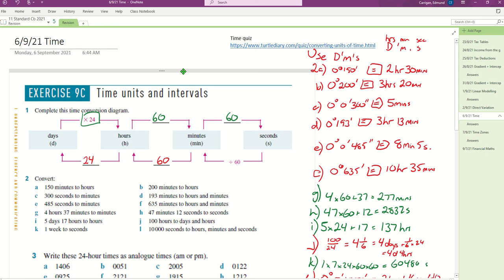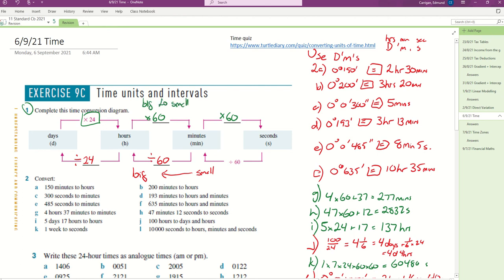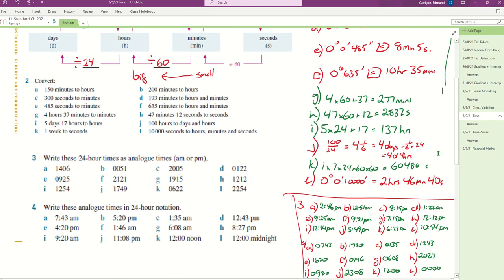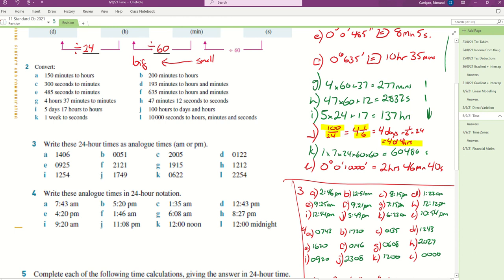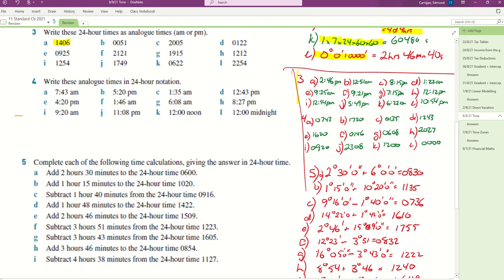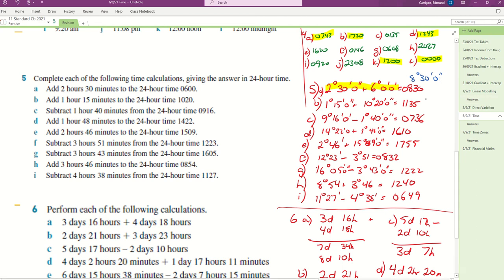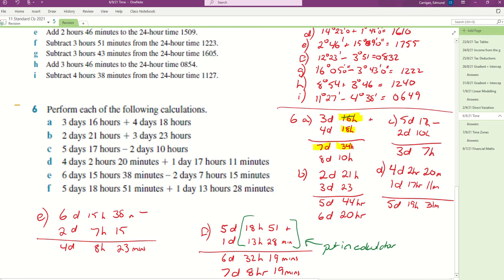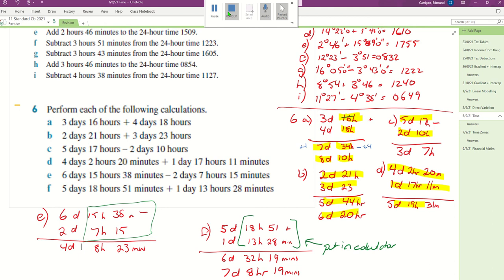210906 Revision Time Conversion